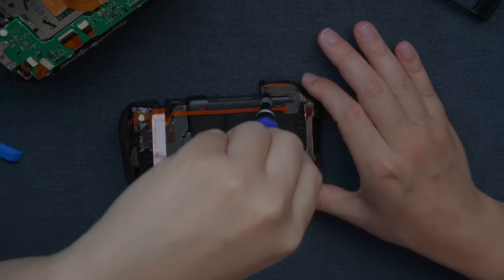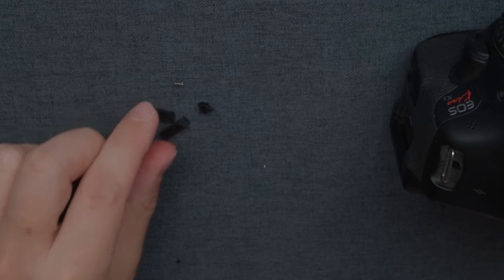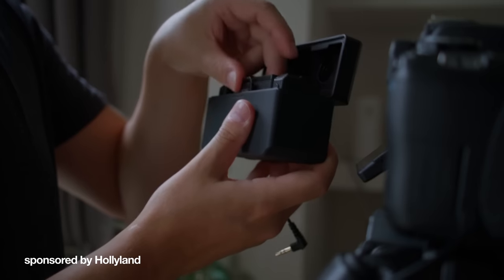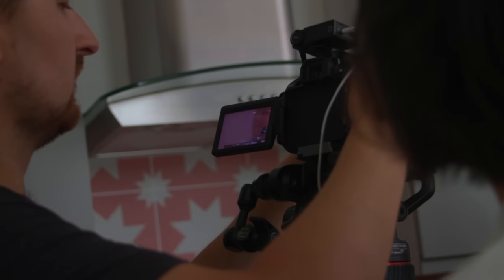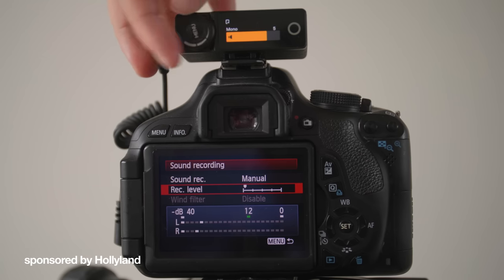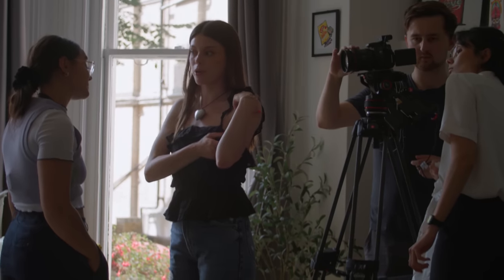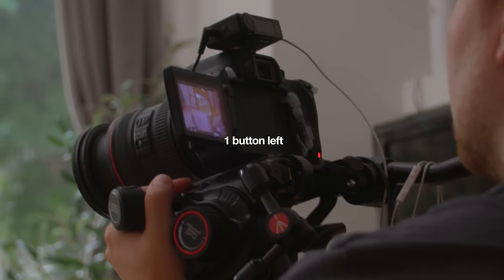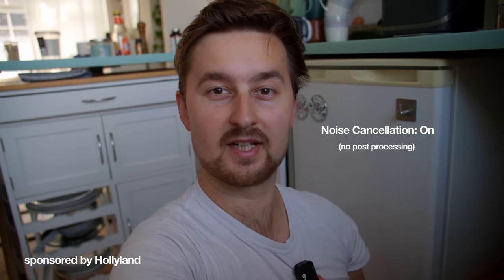I Shot a Film Without Camera Buttons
Can I shoot a real short film while removing buttons from my camera?
Lark MAX on Amazon US
Lark MAX on Amazon UK

Actor - Dewi Sarginson
Actor - Kate Lindsey
Director - Tiara Westlake
Behind-the-scenes - Isaac McKenna

AdKey:gR-NnRzYrgnLPw